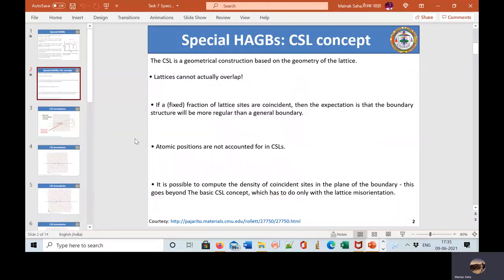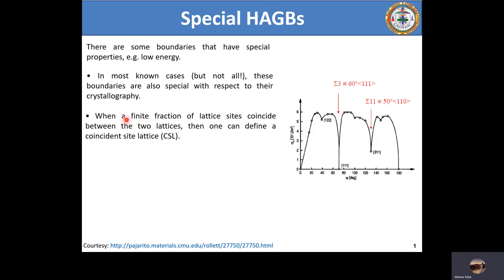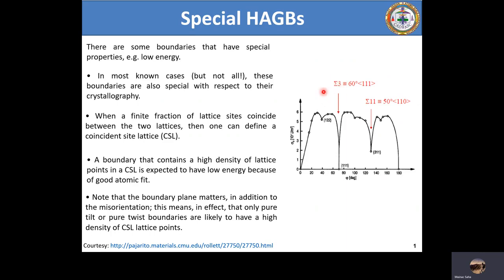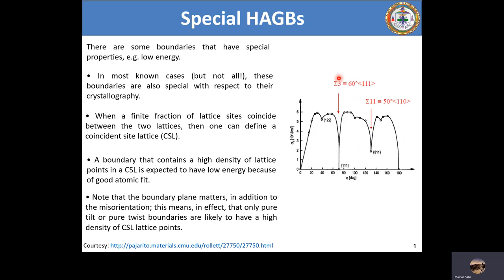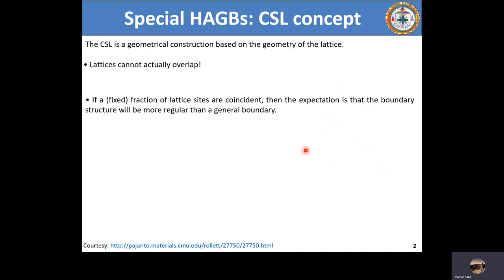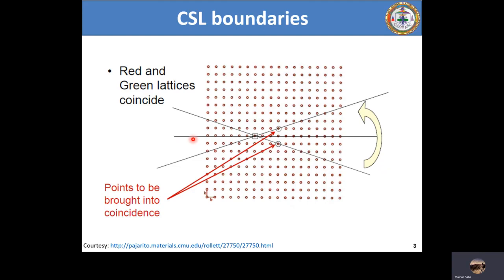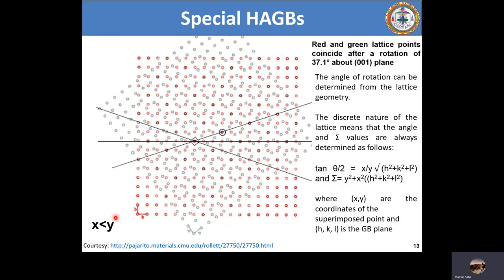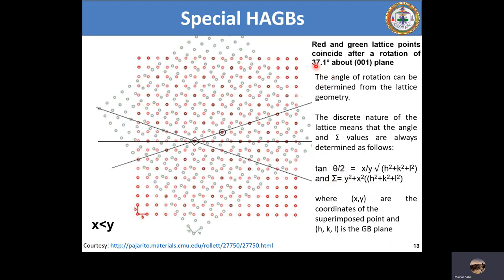Special high angle grain boundaries|| Introduction to CSL concept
Discussion on Special High Angle Grain Boundaries and Introduction to CSL concept.

Speaker:- Mr. Mainak Saha, PMRF Research Scholar, IIT Madras